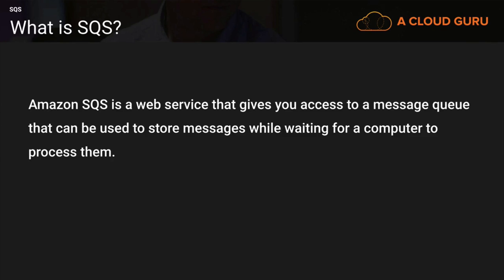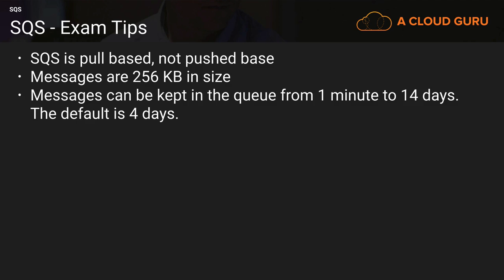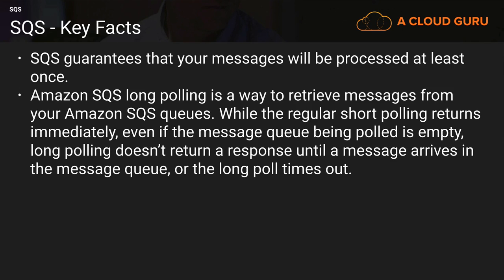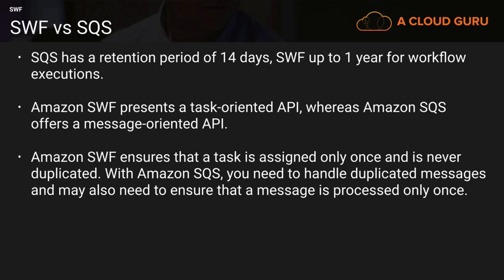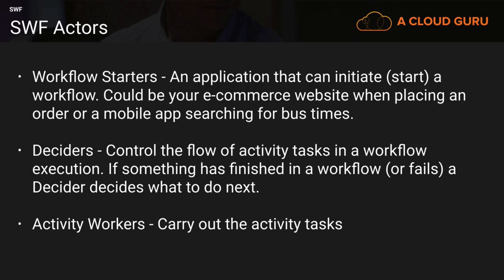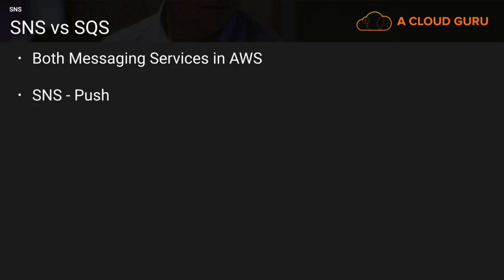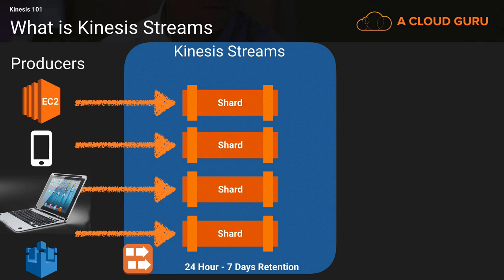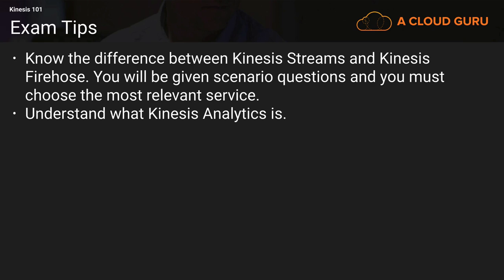AWS Cloud || Complete Application Summary || SQS, SWF, kensos, Firehouse,etc.,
A detailed study on AWS application summary with many including sqs,swf,elastic, kensos, Firehouse and more...